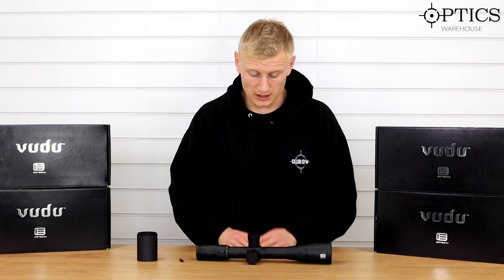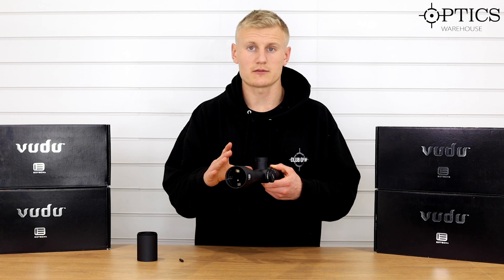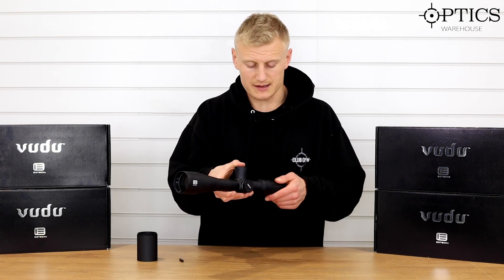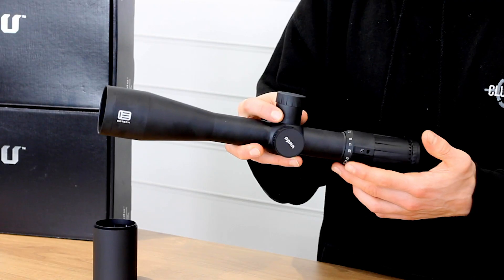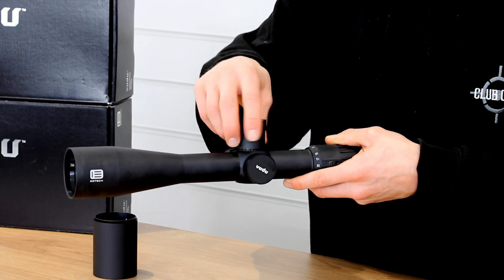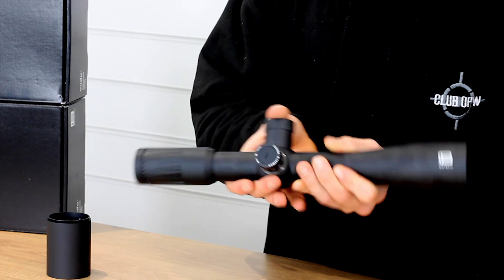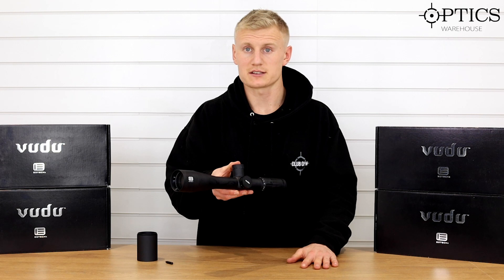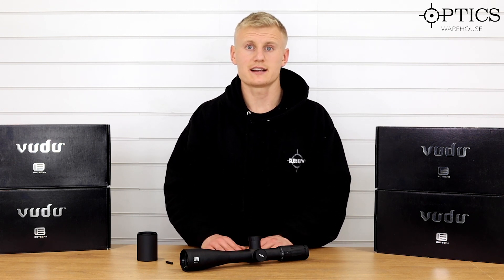Eotech VUDU 8-32x50 - Quickfire Review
Eotech VUDU 8-32x50

Optics Warehouse Director, Shaun Ellis takes a look at the Eotech VUDU 8-32x50 rifle scope.

You can find the entire Eotech Range that we stock here at Optics Warehouse